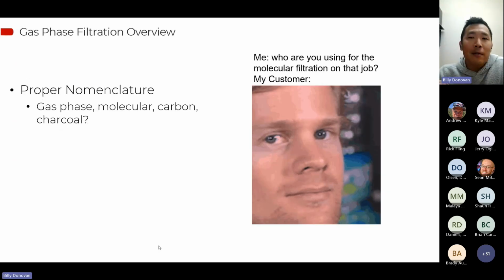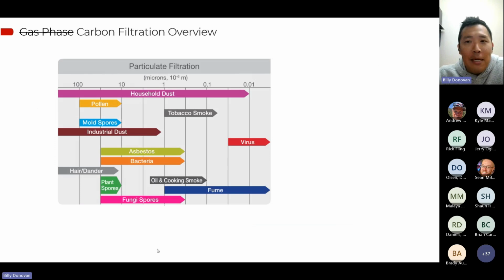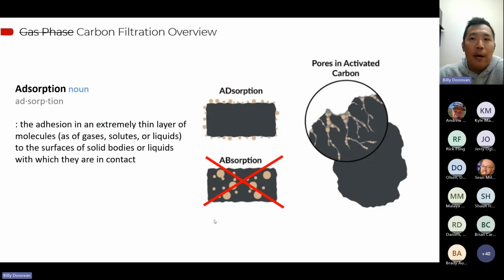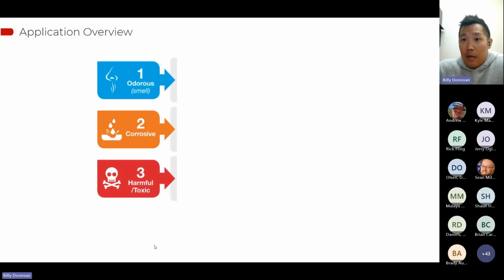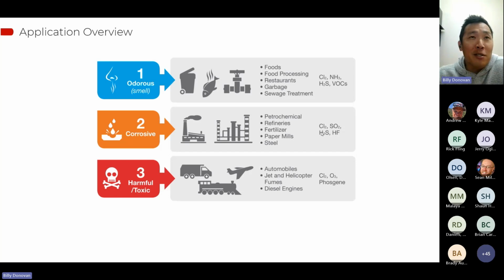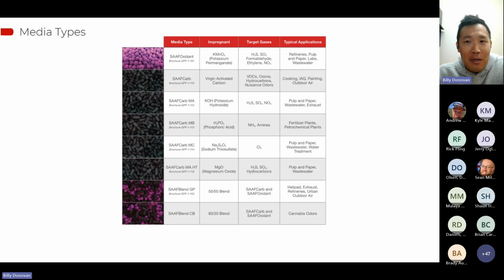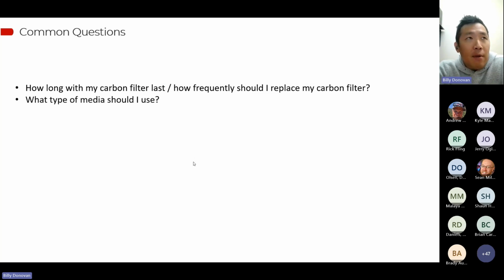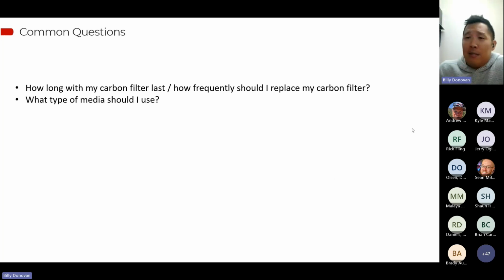LONG Coffee Break - What's that Smell - Gas Phase Carbon Filtration Applications and Solutions